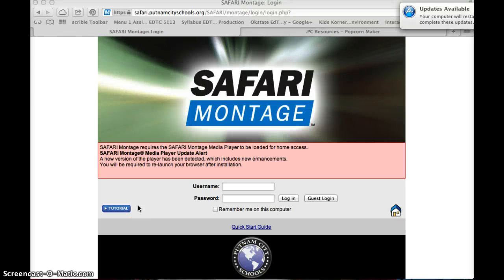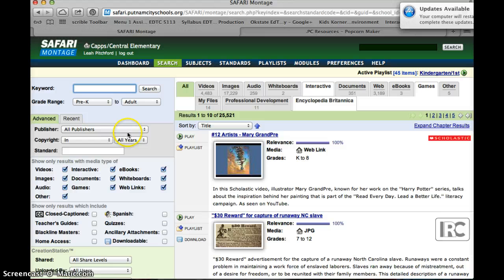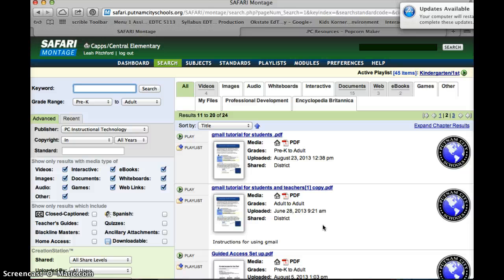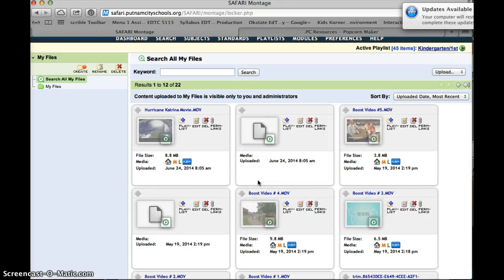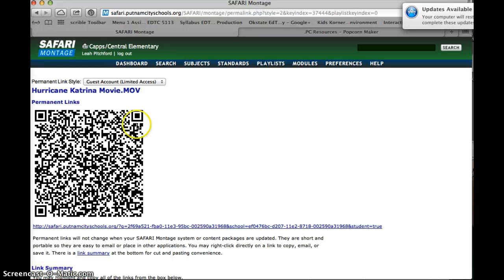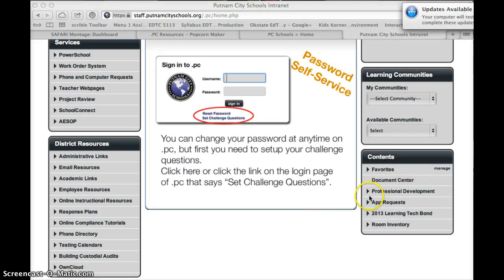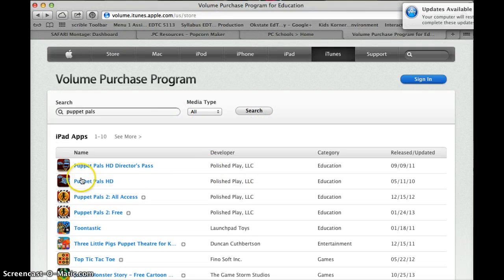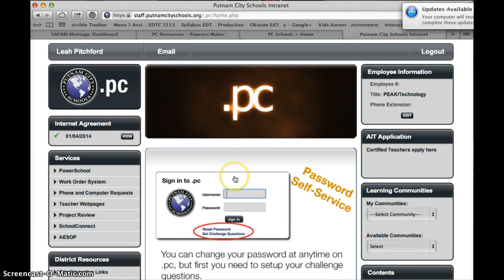.PC Resources Cont.